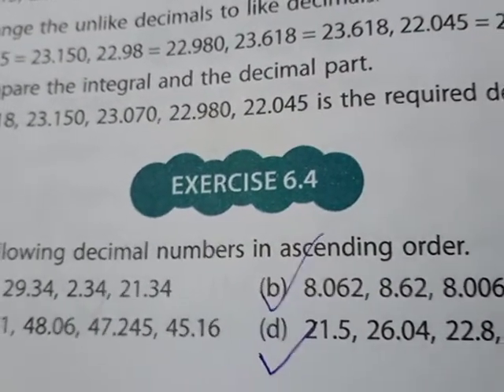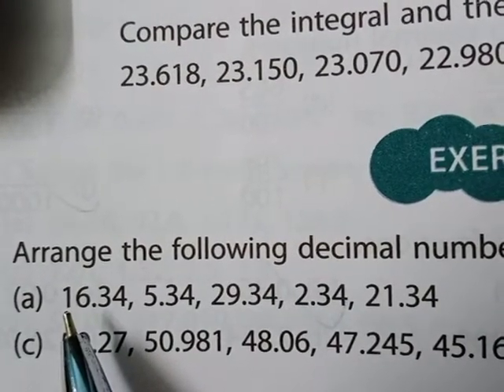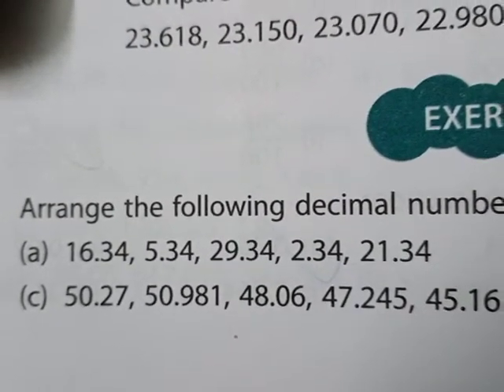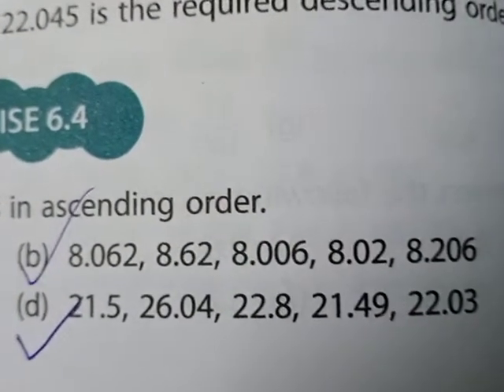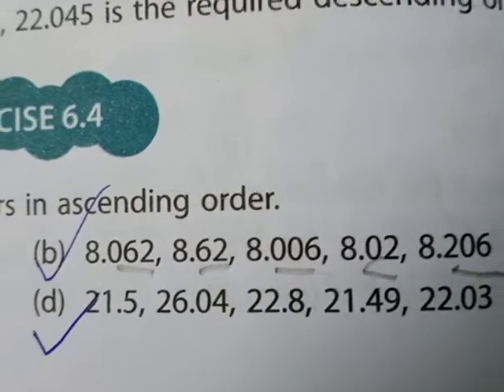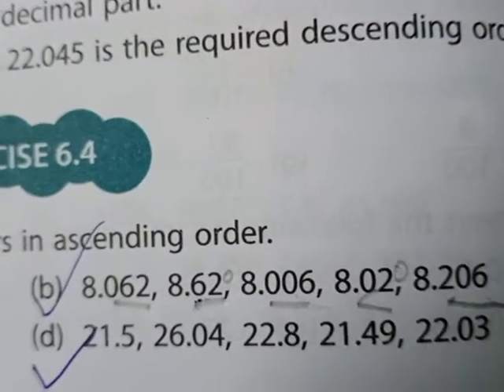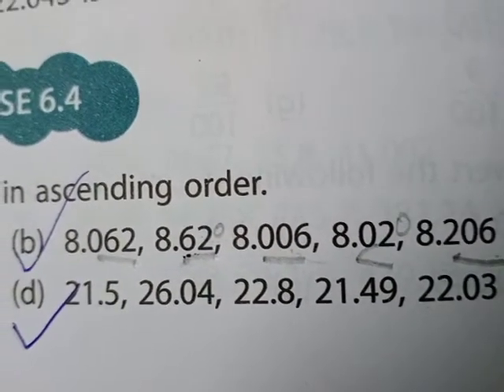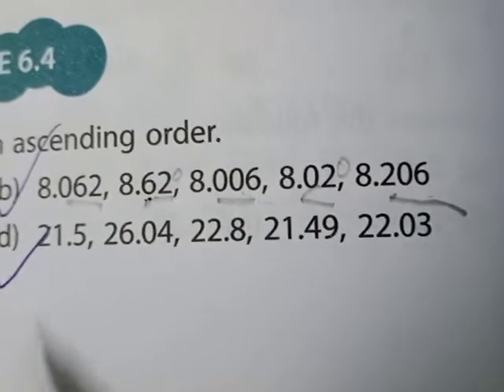July 24, 2020